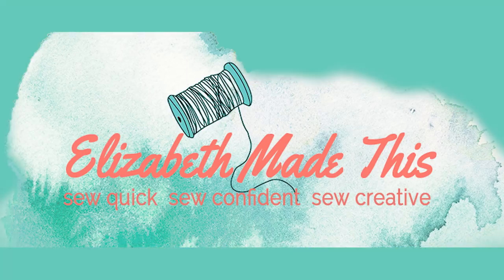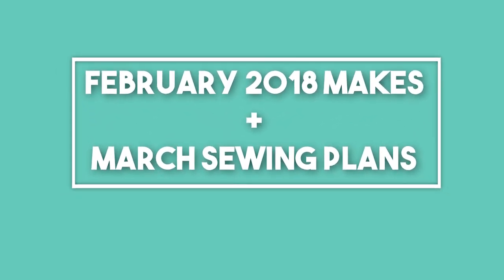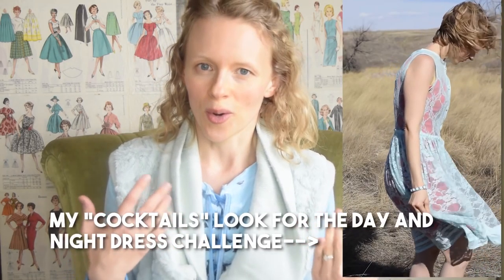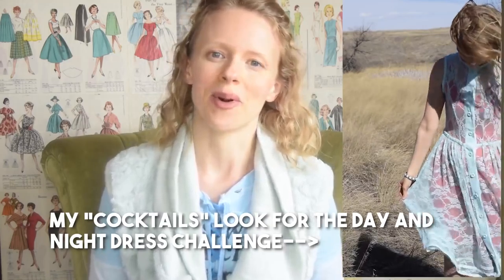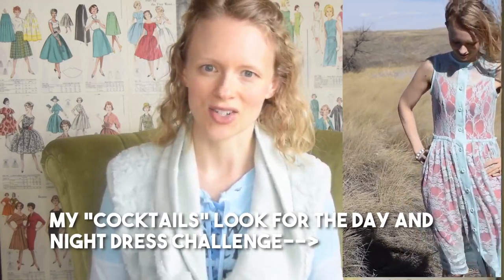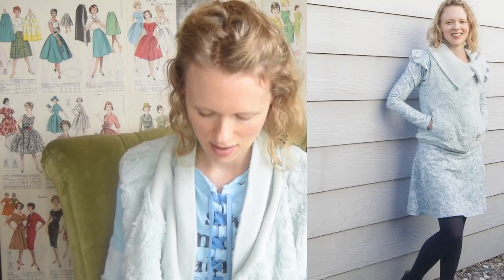February 2018 Makes and March sewing plans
Today I'm sharing my February 2018 makes and my March sewing plans.  Where did the month go?  Sometimes life happens, but I've got a couple projects up my sleeve that should be easy to finish up before March's end!

Patterns mentioned:
DG Patterns Margareth shirt: goo.gl/kjwsAK
DG Patterns Wendy dress: goo.gl/aQ8uK5
DG Patterns Lana dress: goo.gl/cSdk2H
Papercut Otsu jeans: goo.gl/Th5Bp5